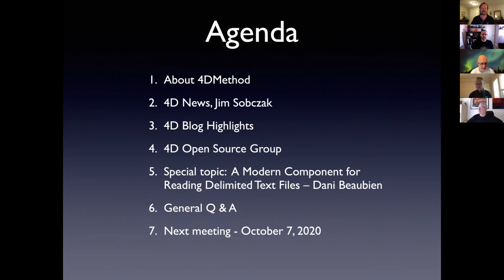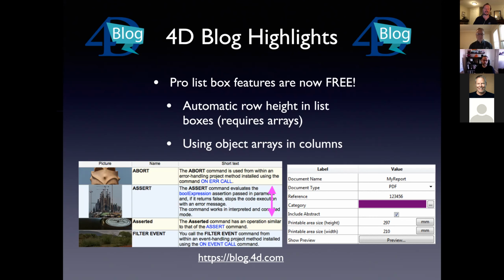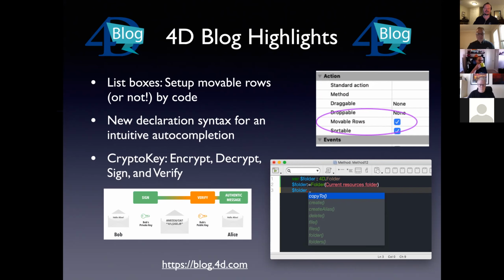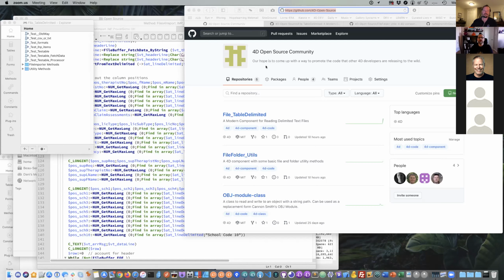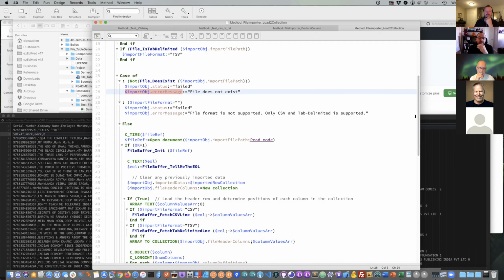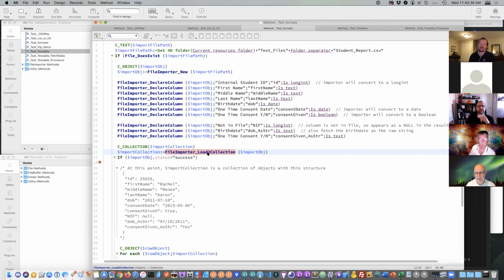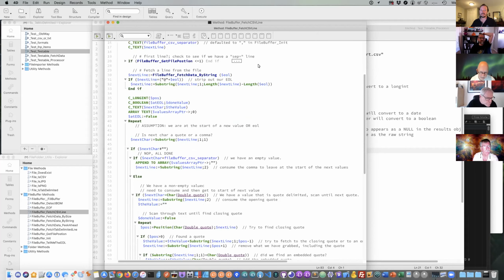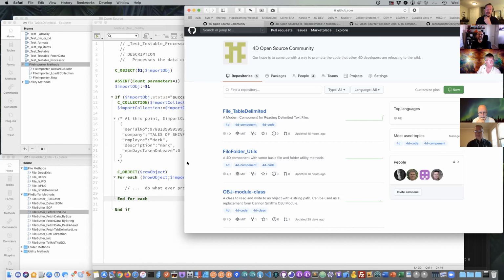4DMethod #45 | A Modern Component for Reading Delimited Text Files – Dani Beaubien